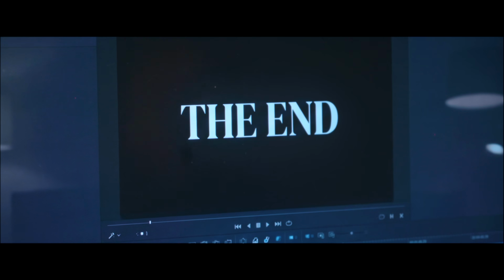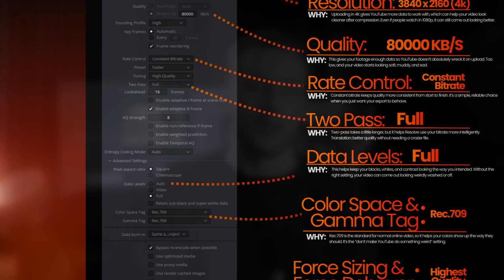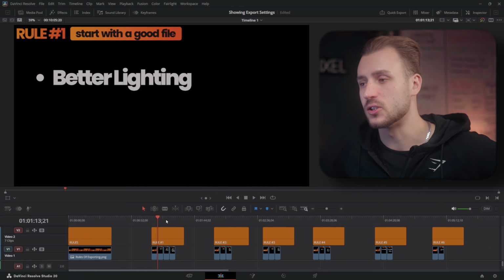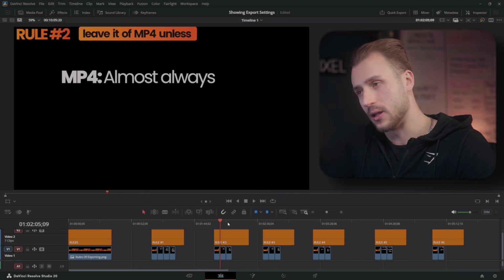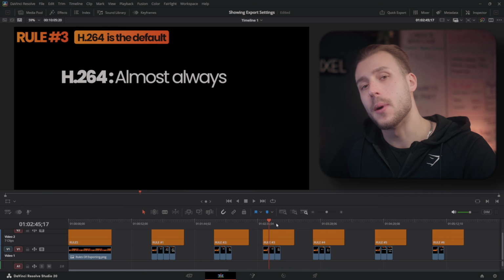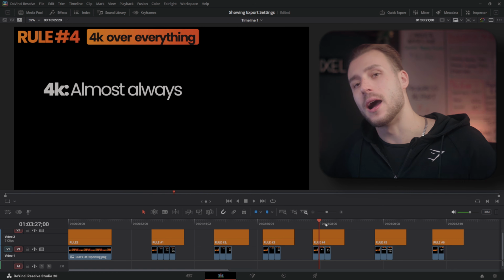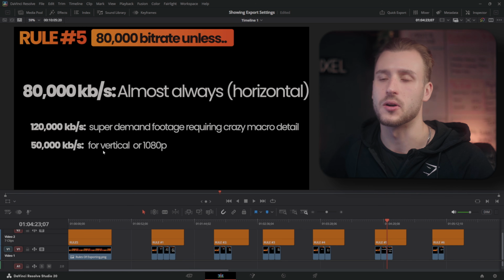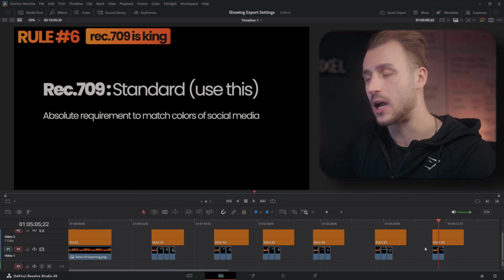Best DaVinci Resolve Export Settings for YouTube, Instagram & Tiktok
Want the best export settings in Davinci Resolve for Youtube, Instagram and Tiktok?

In this tutorial, I’ll show you my go-to DaVinci Resolve export settings for consistently sharp, clean uploads across YouTube, TikTok, Instagram Reels, and more. As a content creator, whether you're exporting longform videos or vertical shortform content, these settings are built to give you the best shot at high-quality renders with minimal compression issues.

What You’ll Learn:
✔ Why videos look blurry on youtube
✔ Best export settings in davinci resolve for every platform
✔ My go-to MP4, H.264, 4K, bitrate, and color tag settings
✔ Export settings for YouTube, TikTok, Instagram Reels, and Shorts
✔ When to change settings like bitrate, format, codec, and resolution
✔ How to get cleaner renders without wasting time testing random settings

Drop your questions or your own export settings in the comments.

⌚️Timestamps:
0:00 Why do my videos look blurry on youtube
0:30 Best export settings in Davinci Resolve
1:16 Davinci Resolve Tutorial
1:28 Export Setting Rules
1:56 Rule 1: High Quality Video Settings
3:11 Best Webcams For Youtube
4:28 Rule 2: MP4 vs MOV
5:10 Rule 3: h.264 vs h.265
6:12 Rule 4: Should you upload in 4k?
7:45 Rule 5: Best Bitrate to improve video quality
9:23 Rule 6: rec.709
10:03 Best Settings for Exporting best settings for exporting a youtube video in davinci resolve